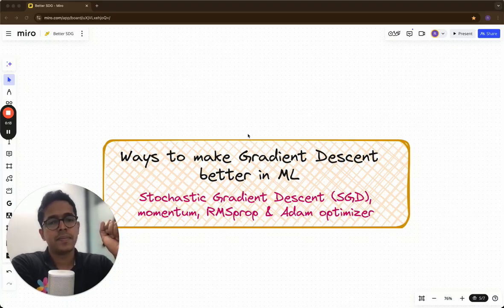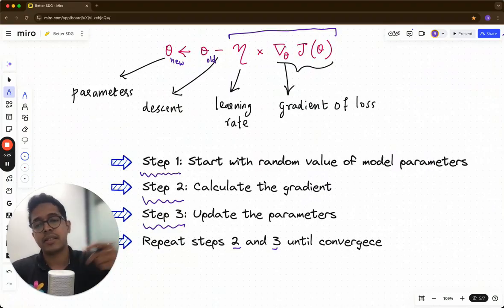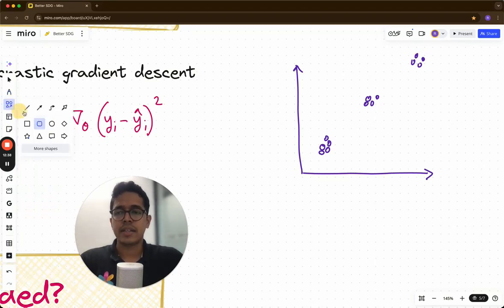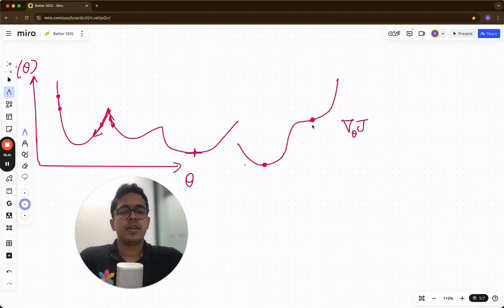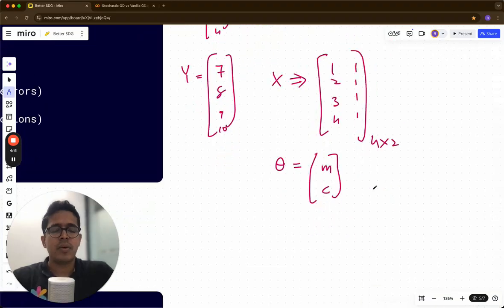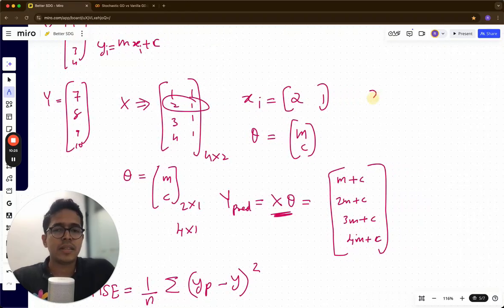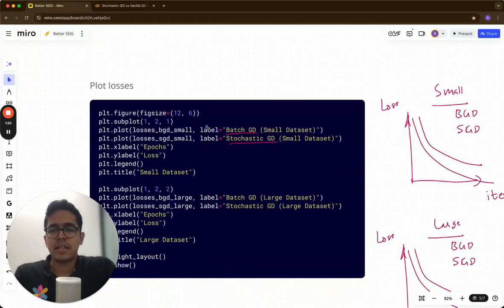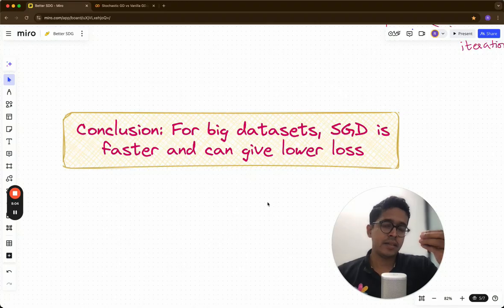Stochastic Gradient Descent from scratch | Intro to Optimization | Foundations for ML [Lecture 23]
Why Stochastic Gradient Descent (SGD) Is a Game-Changer in Machine Learning

Optimization is the backbone of ML, and one algorithm that stands out for its simplicity and power is Stochastic Gradient Descent (SGD). Let’s explore why it’s so impactful.

The Challenge with Gradient Descent:-
Gradient Descent minimizes error by calculating the gradient (or slope) of the loss function over the entire dataset and taking steps to reduce the error.

While effective, it has some downsides:

→ Slow for large datasets: Computing the gradient across millions of data points can be painfully slow.
→ Local traps: It can get stuck in flat regions or local minima of the optimization landscape.

How Does SGD Work?
Instead of using the full dataset, SGD updates the model using a single data point at a time. Here's the key idea:

At each step, the model parameters are updated as:
new_parameters = old_parameters - (learning_rate × gradient_for_one_point)

This introduces randomness (or "stochasticity") into the process, which has some key benefits:

→ Faster updates: Since only one data point is processed per step, SGD works well for large datasets.
→ Better exploration: The randomness helps SGD escape local minima and explore the optimization landscape.
→ Scalability: It's ideal for online learning or streaming data.

Challenges of SGD
SGD isn’t perfect—it’s noisier than standard Gradient Descent. The optimization path can fluctuate instead of smoothly converging. To handle this, we often use techniques like:

→ Mini-batch SGD: Use a small subset (e.g., 32 or 64 points) instead of a single point for each update.
→ Learning rate schedules: Gradually decrease the step size over time for smoother convergence.

Why SGD Is So Powerful
Despite its quirks, SGD is the foundation of training deep learning models. Its speed and scalability make it the go-to algorithm for tackling massive datasets and complex architectures.

Whether you’re training a neural network for image recognition or building a language model, SGD ensures that optimization is efficient and effective.

The Takeaway: Stochastic Gradient Descent introduced a revolutionary way to optimize machine learning models by balancing speed, simplicity, and scalability. While noisy, its ability to escape local traps and handle large datasets makes it indispensable in modern AI workflows.

What are your thoughts on using SGD? Let’s discuss optimization strategies in the comments!